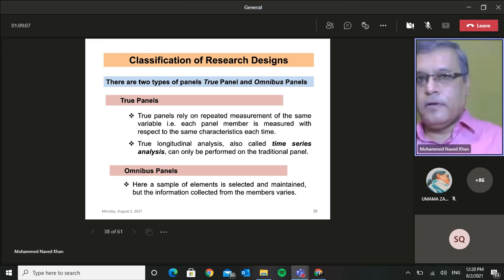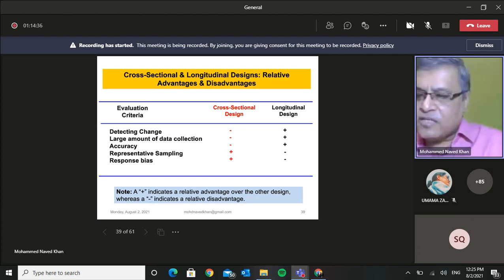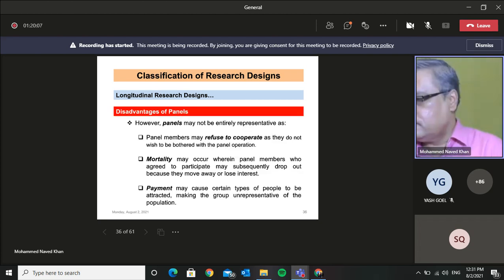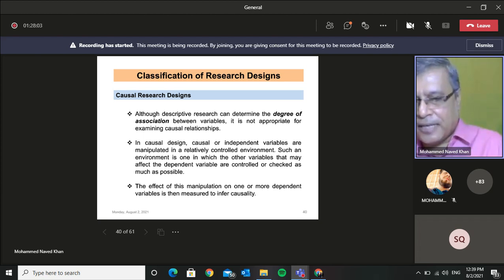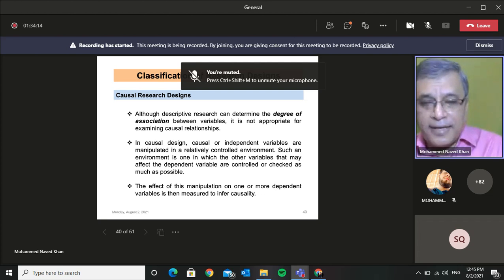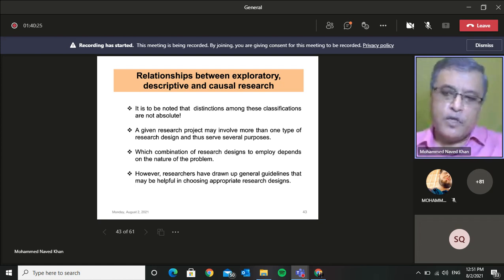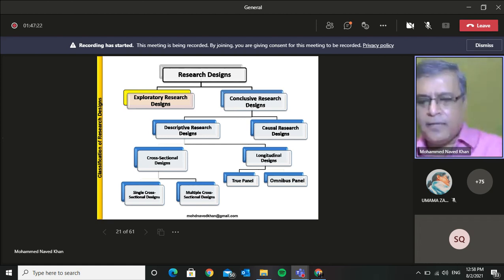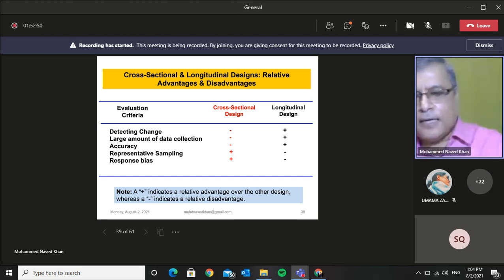Research Methods in Management : August 2, 2021 : Part 2